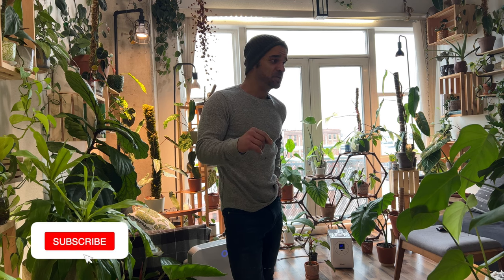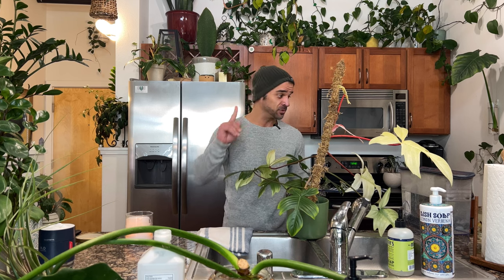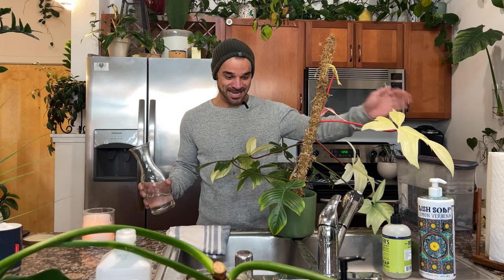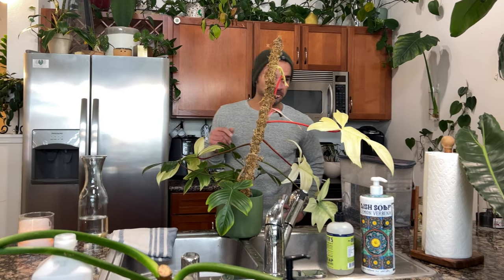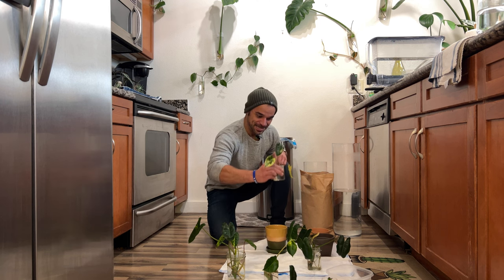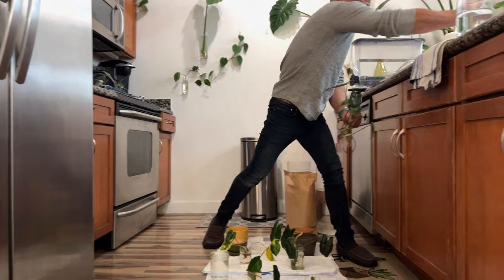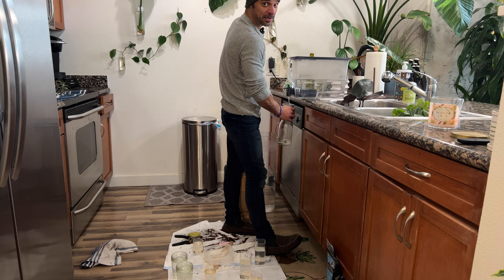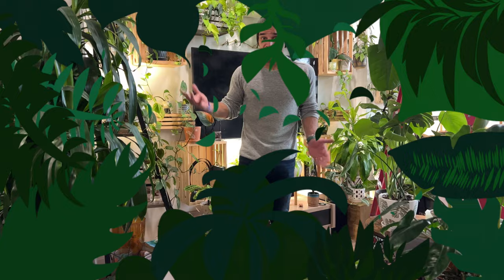Plant Chores: Watering, Potting Up Cuttings (and me rambling on about nonsense)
Ah yes, every plant parent 's favorite day: houseplant chore day...